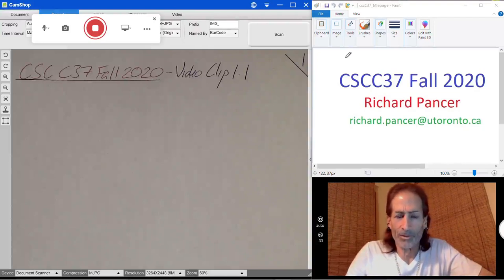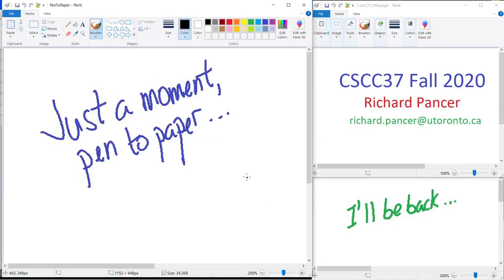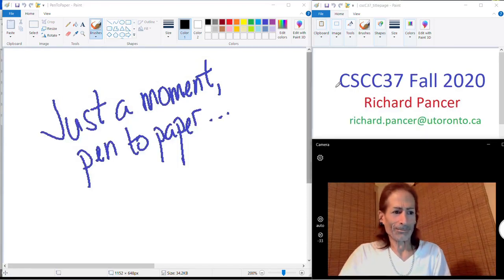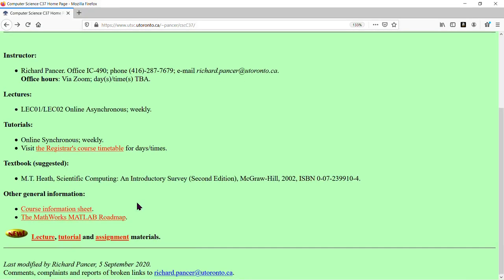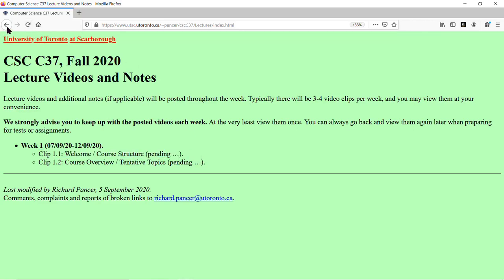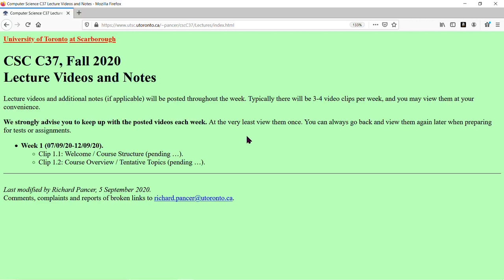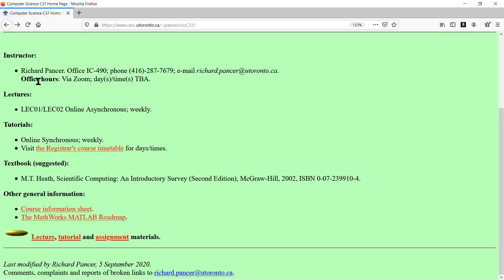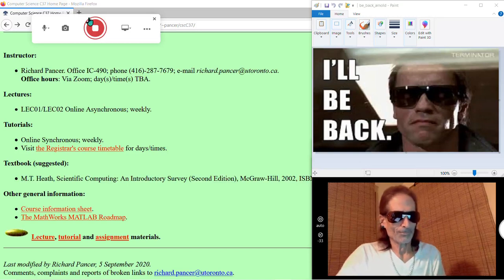CSCC37 Fall 2020 lecture 1